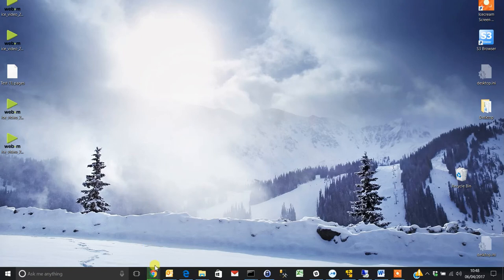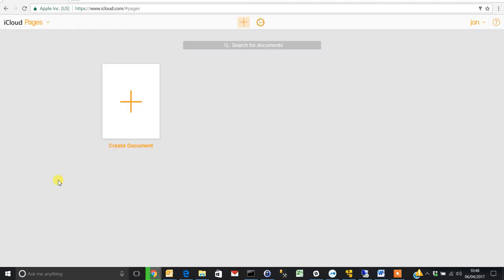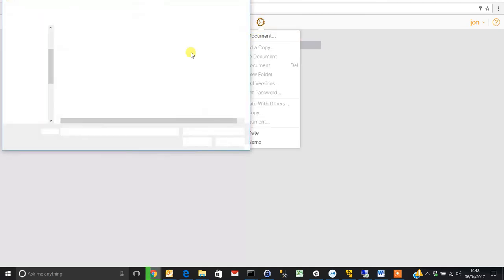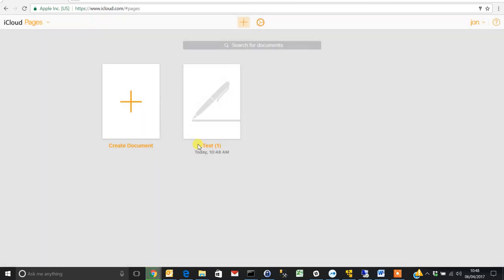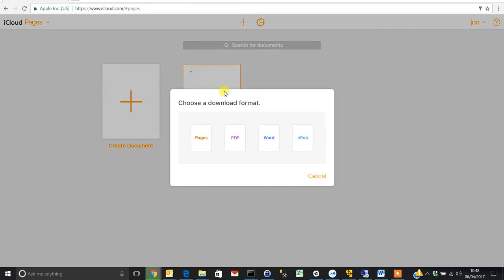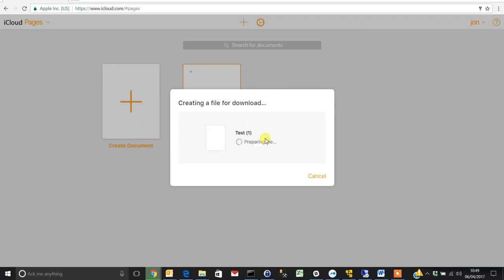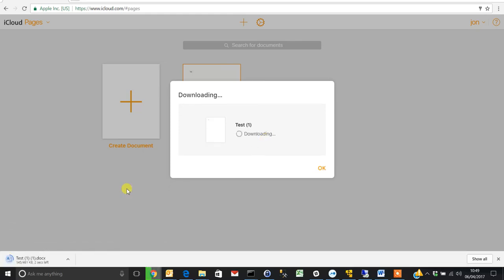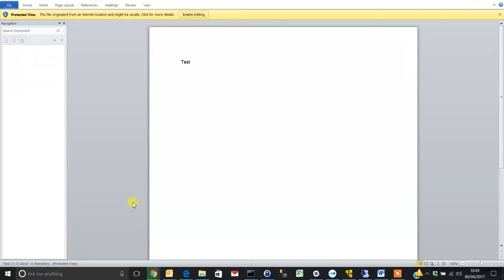How To Convert a Pages Document into a Microsoft Word Document (.doc .docx) or PDF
This video explains how to convert a .pages Mac Word Processor file into Word or PDF format